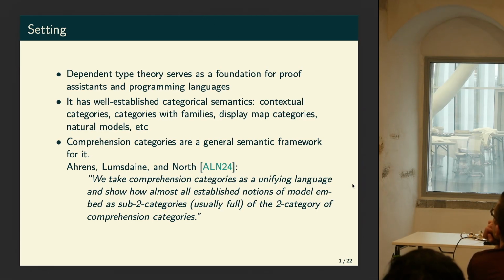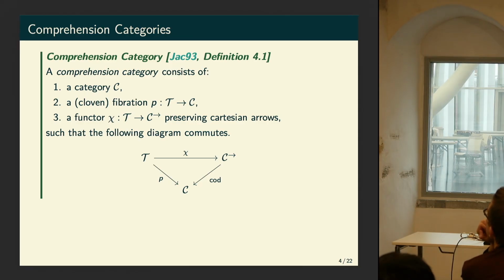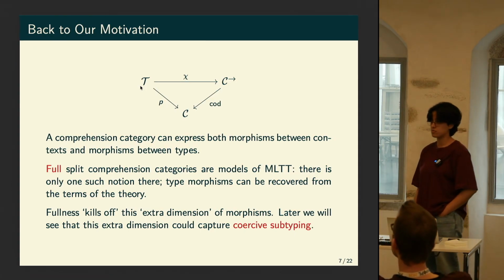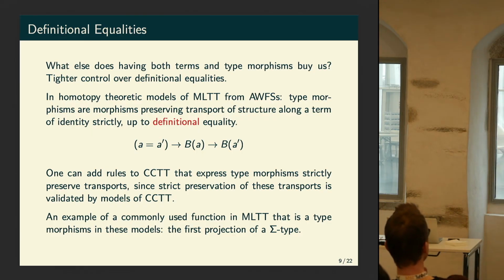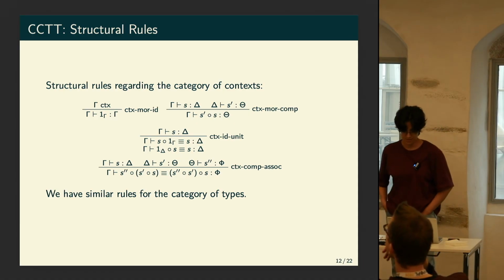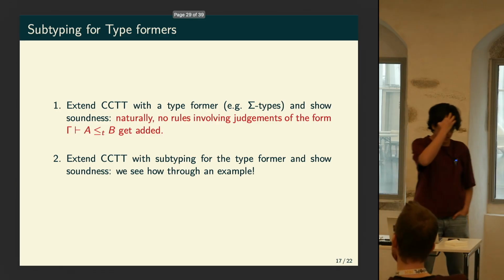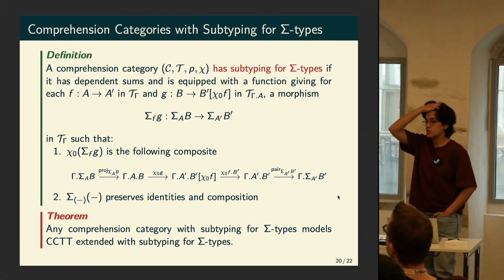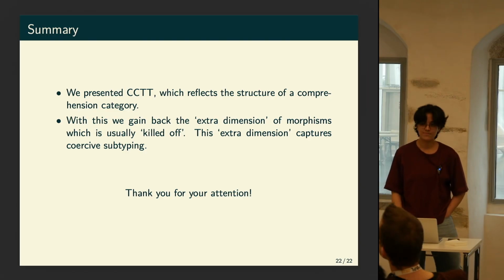[POPL'26] From Semantics to Syntax: A Type Theory for Comprehension Categories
From Semantics to Syntax: A Type Theory for Comprehension Categories (Video, POPL 2026)
Niyousha Najmaei, Niels van der Weide, Benedikt Ahrens, Paige Randall North
(École Polytechnique, France; Radboud University Nijmegen, Netherlands; Delft University of Technology, Netherlands; Utrecht University, Netherlands)

Abstract: Recent models of intensional type theory have been constructed in algebraic weak factorization systems (AWFSs). AWFSs give rise to comprehension categories that feature non-trivial morphisms between types; these morphisms are not used in the standard interpretation of Martin-Löf type theory in comprehension categories.

We develop a type theory that internalizes morphisms between types, reflecting this semantic feature back into syntax. Our type theory comes with Π-, Σ-, and identity types. We discuss how it can be viewed as an extension of Martin-Löf type theory with coercive subtyping, as sketched by Coraglia and Emmenegger. We furthermore define semantic structure that interprets our type theory and prove a soundness result. Finally, we exhibit many examples of the semantic structure, yielding a plethora of interpretations.